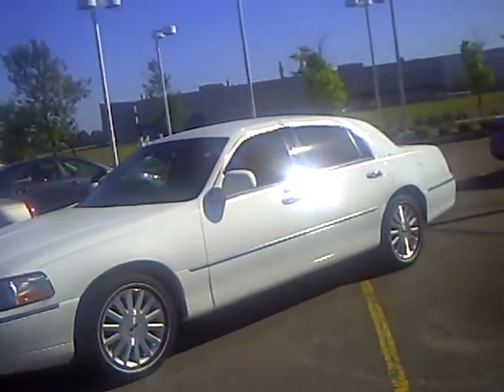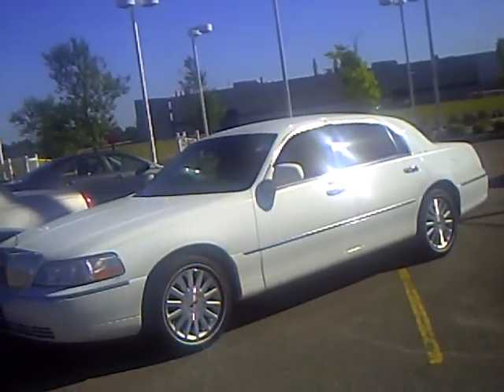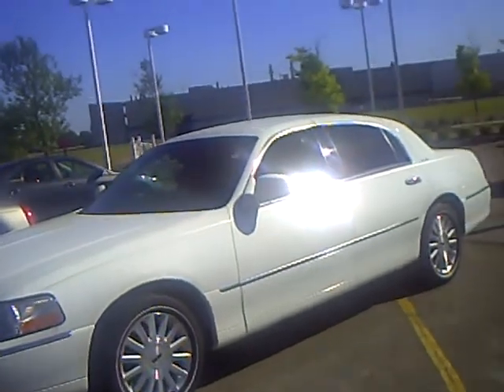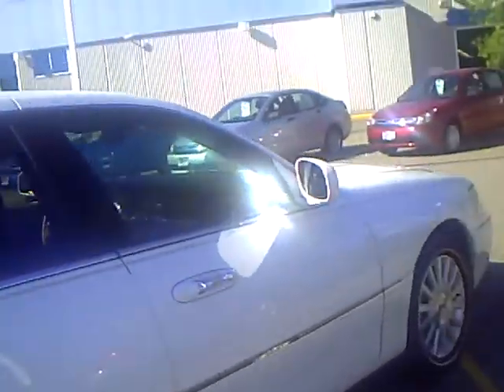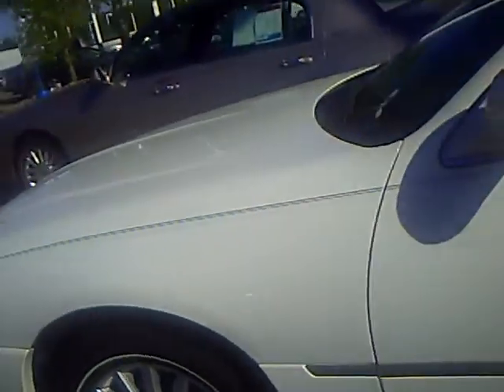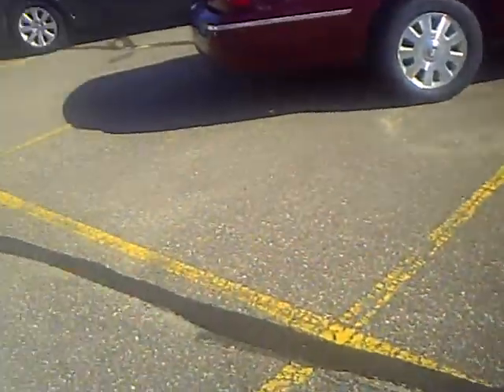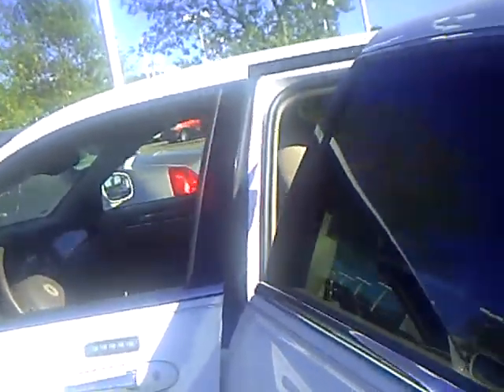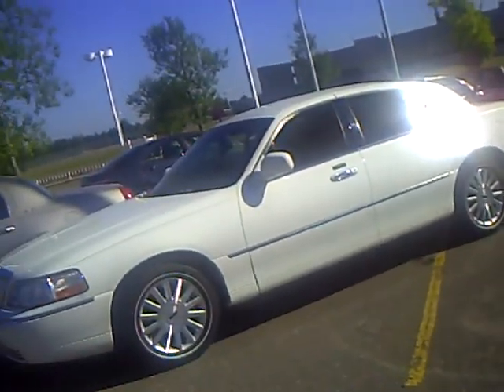2004 Lincoln Town Car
Looking for Cambridge used cars, Wadena used cars, Brainerd used cars, used trucks, new cars, or new trucks from one of the best Minnesota dealerships?  (Our customers literally come from all across the state- and other states too!)  Please give us a call to confirm availability for any vehicles you might find here.